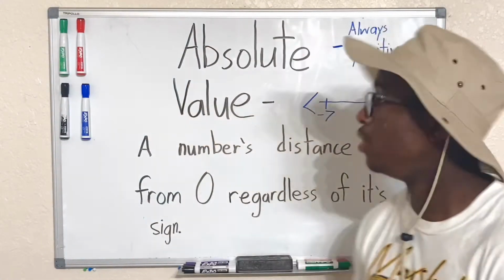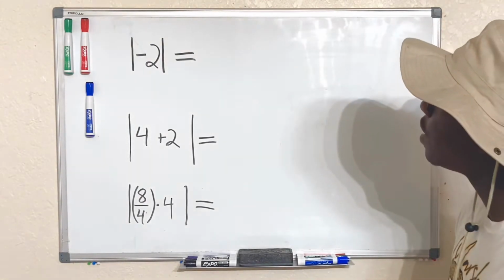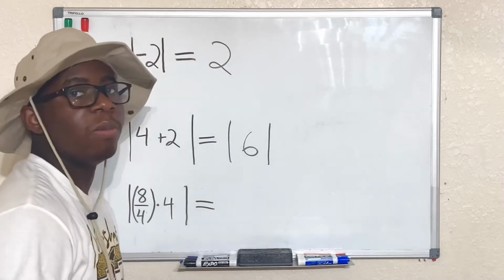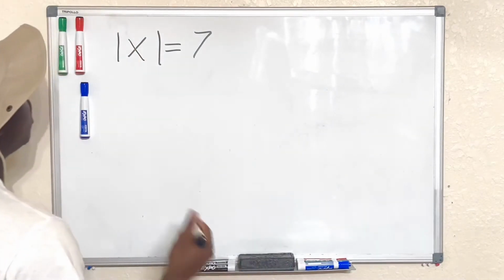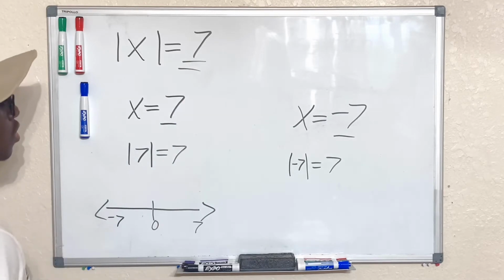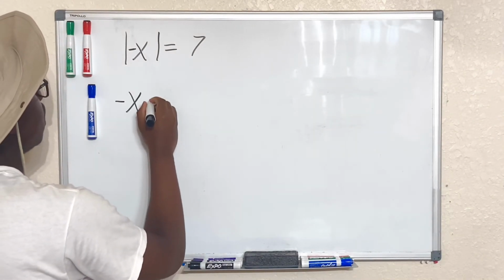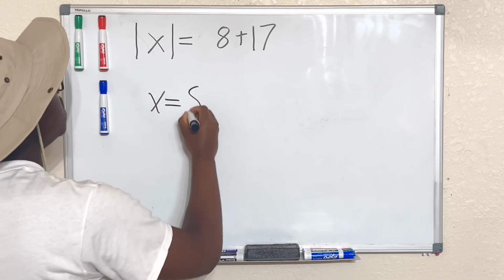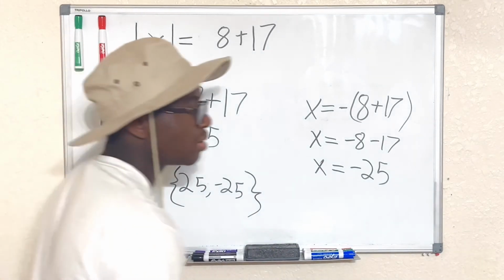How to solve ABSOLUTE VALUE EQUATIONS!!! **2021 Method**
What’s up Math By Isaac fam!! I hope you all are alright.

So you’re back…
Today we are going over the first part of our series on Absolute. Value Equations!! I know what you’re thinking (I don’t but I’ll guess🤔) absolute values are difficult. But don’t worry Math By Isaac is here!! Today we are tackling absolute value equations. Let’s get it!🤩
Remember this is part one, so we’ll be taking it easy😉

Comment any math topic you would like me to teach

DM the Math by Isaac Instagram for topics you would like me to teach